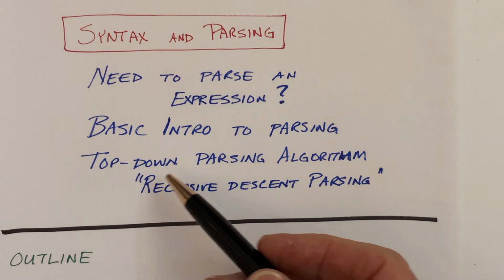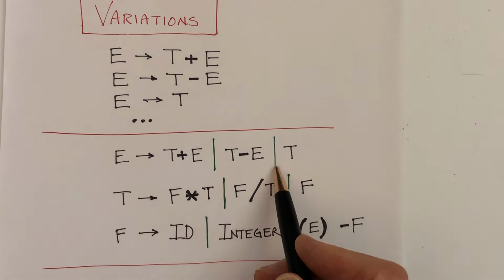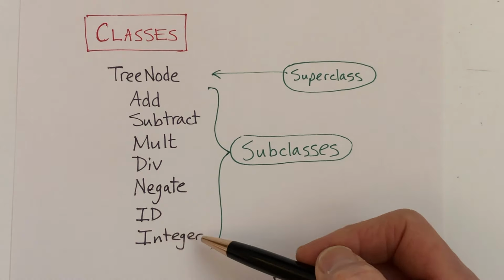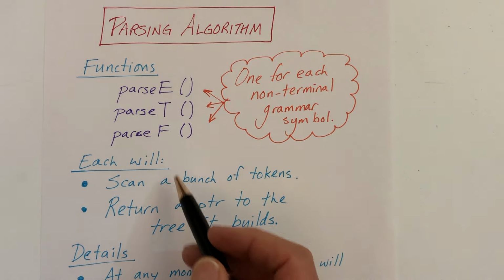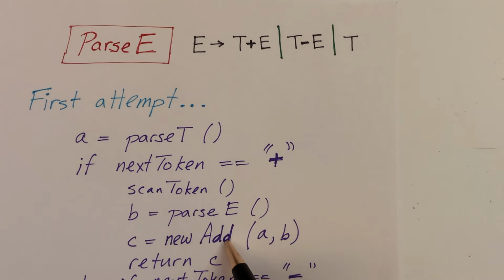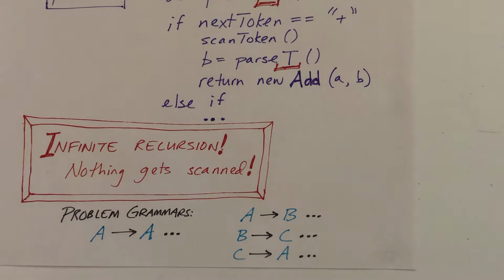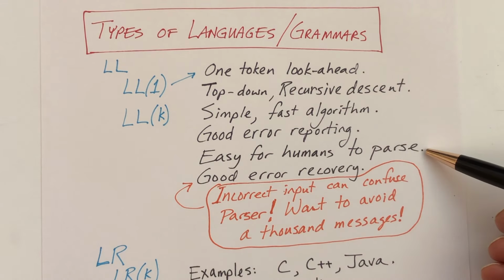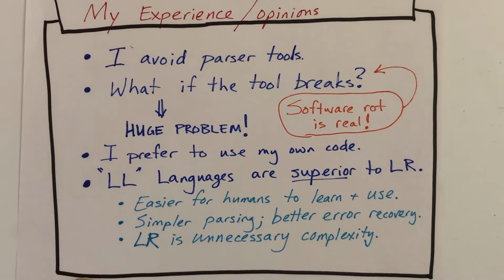Recursive Descent Parsing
Intro to grammars and parsing. How to parse an expression. The LL(1) top-down parsing algorithm is explained.